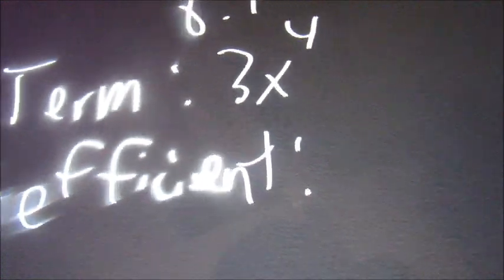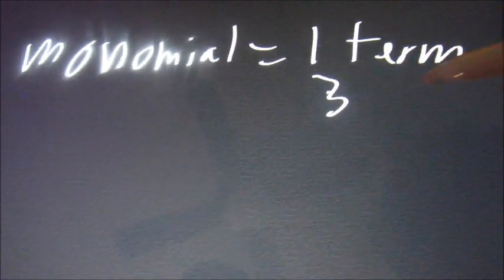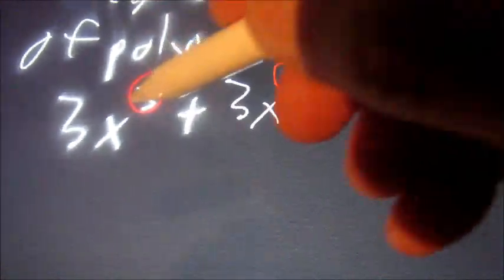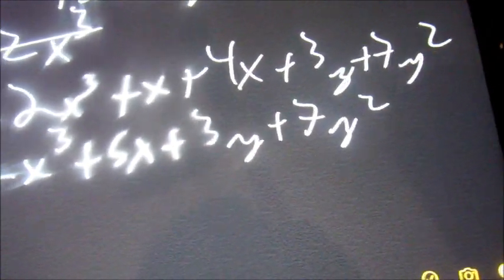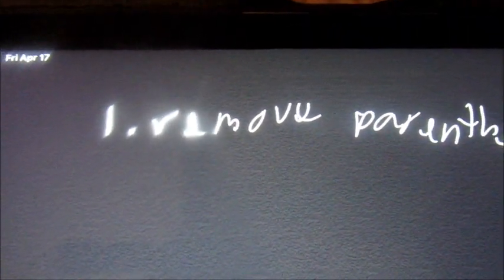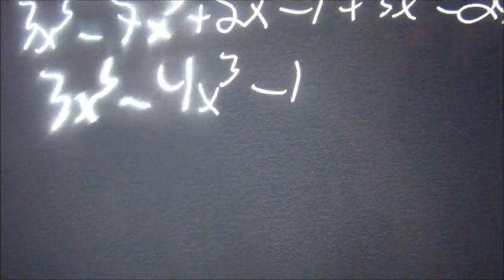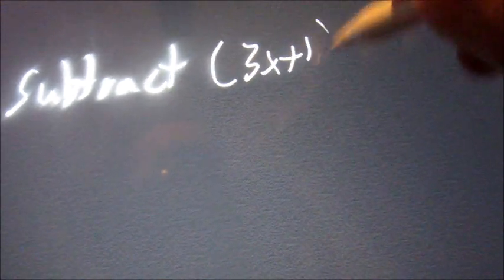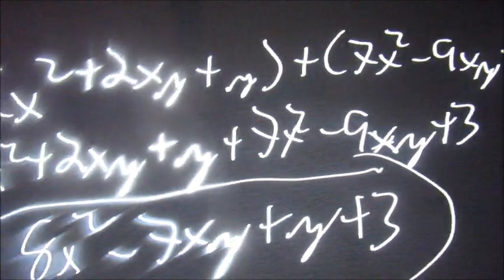MAT 0028 6.1 Beginning Algebra myopenmath: Add and Subtract Polynomials